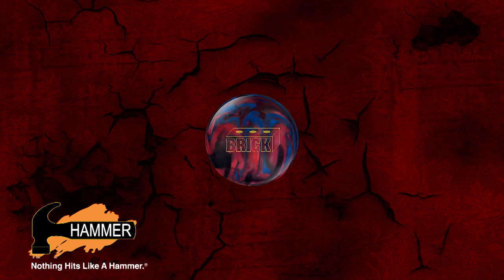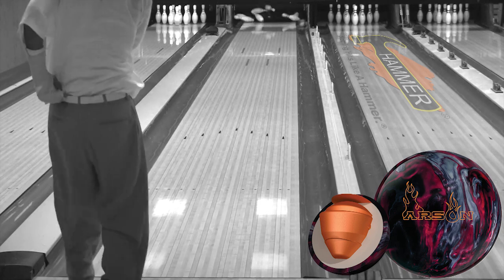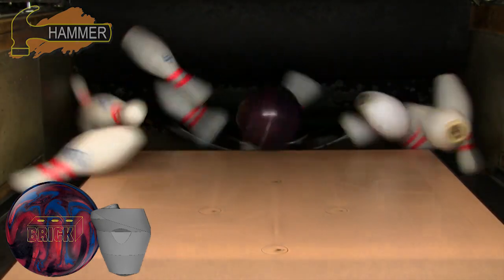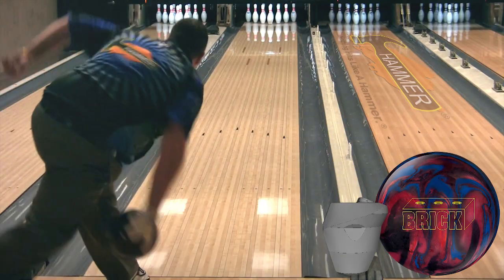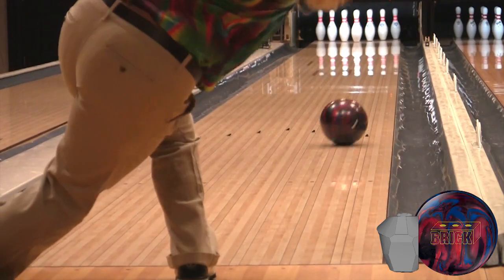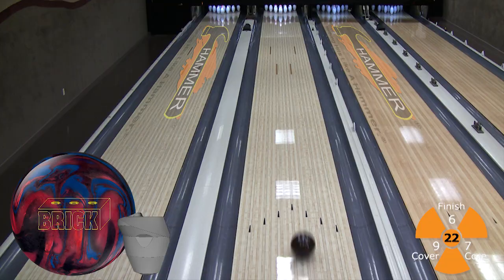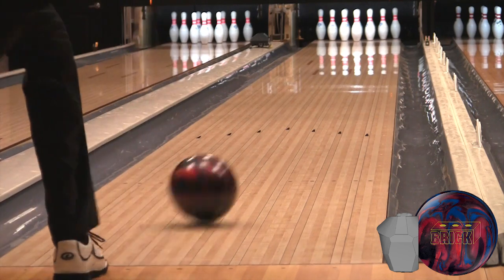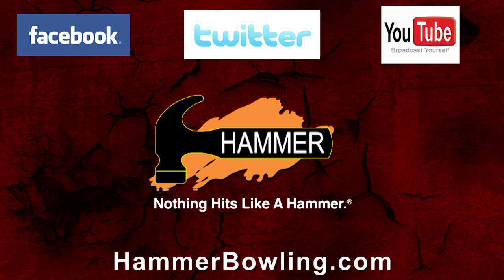Hammer Brick bowling ball presented by HammerBowling.com